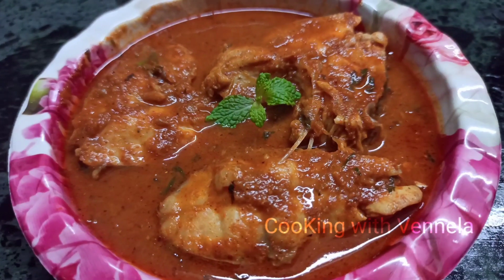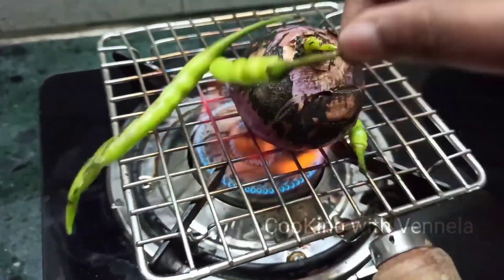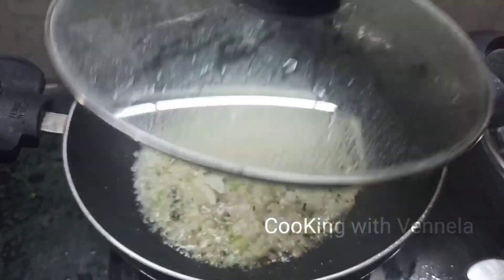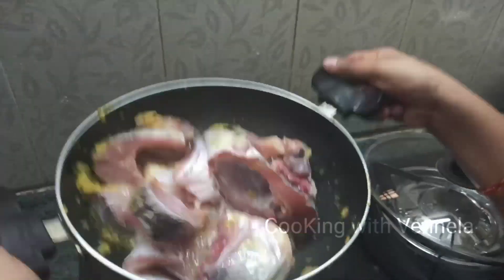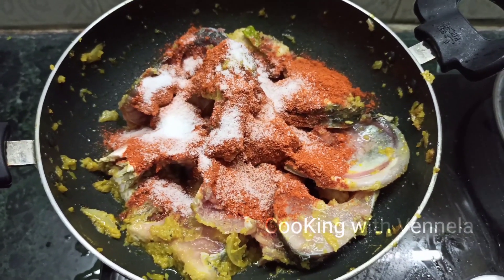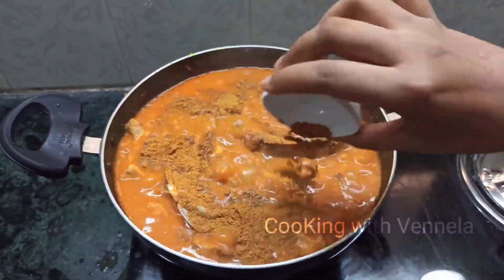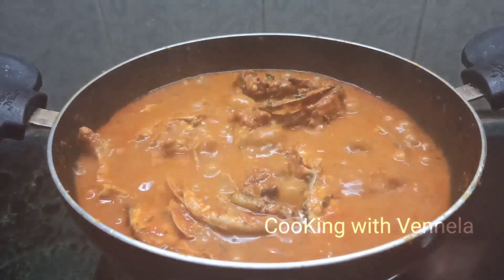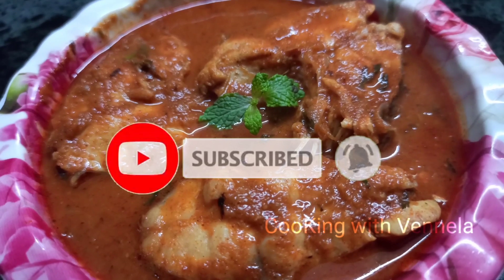Fish curry recipe in telugu//simple and tasty fish curry recipe